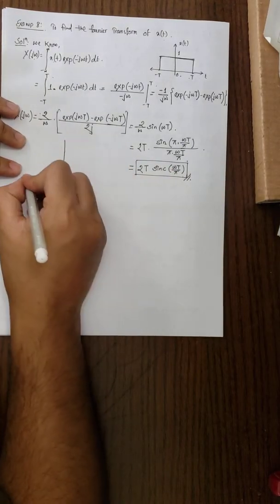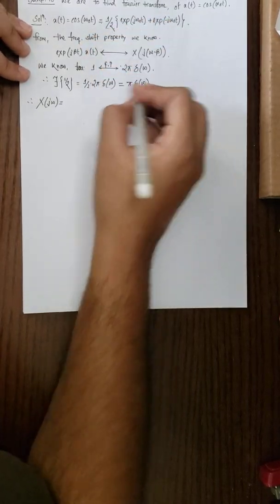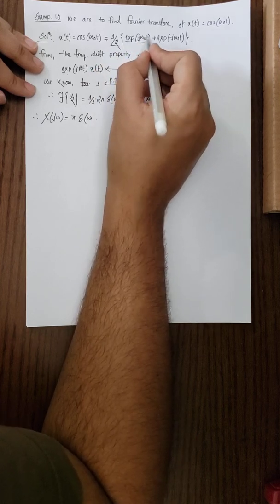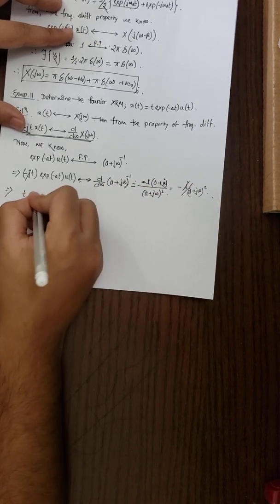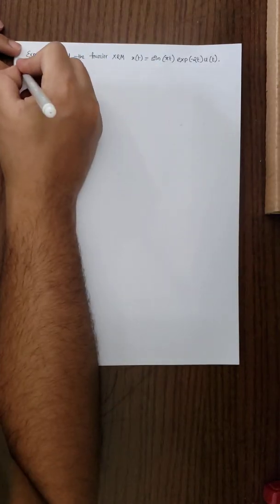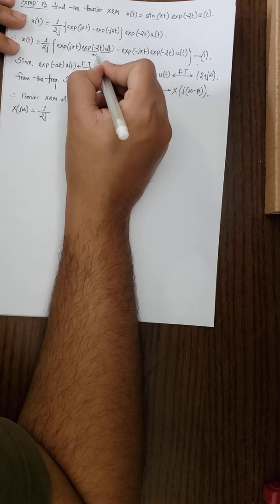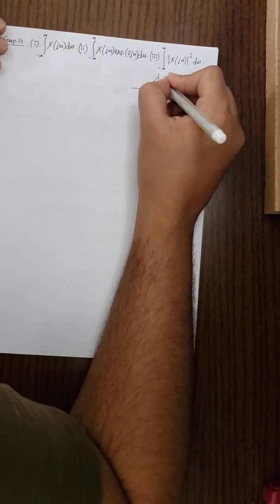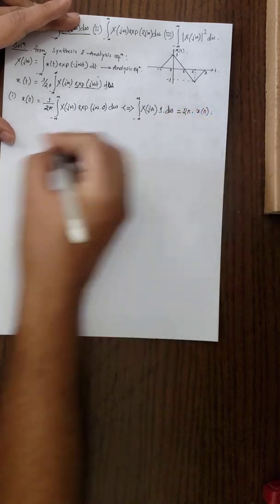Problems on CTFT part 3 (Lecture 5)